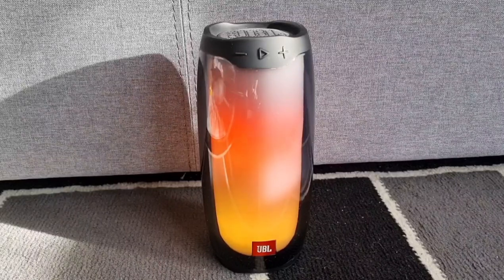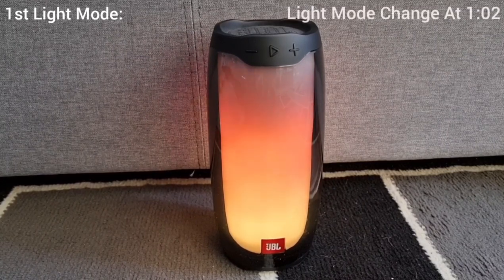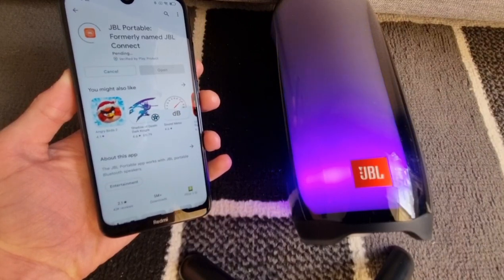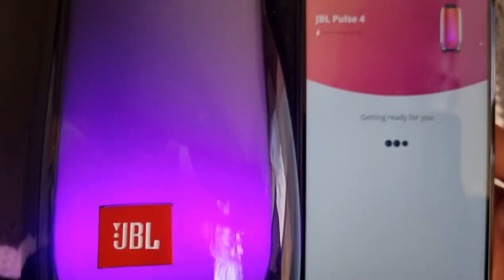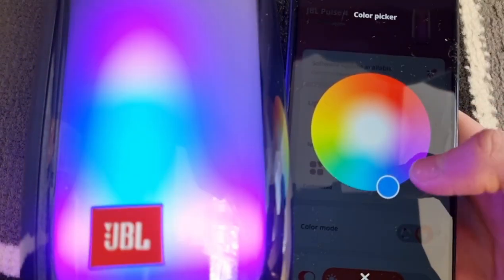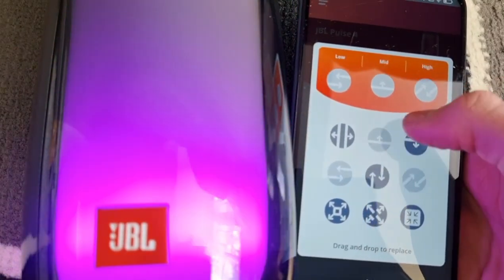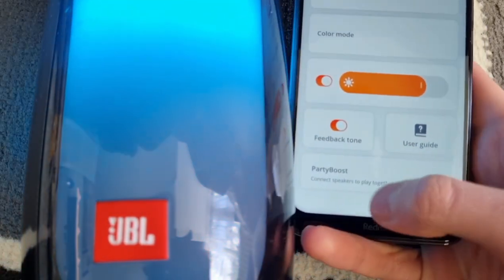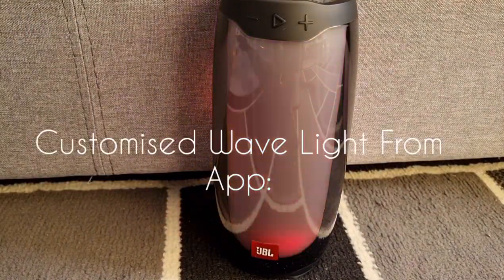JBL Pulse 4 ALL LIGHT Modes | APP | STOCK | BONUS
I made this video to show what the app offers Vs what's stock for the comments of the original video.
Thanks!